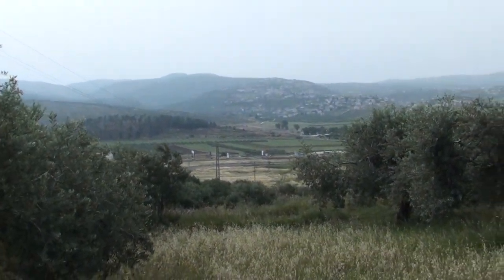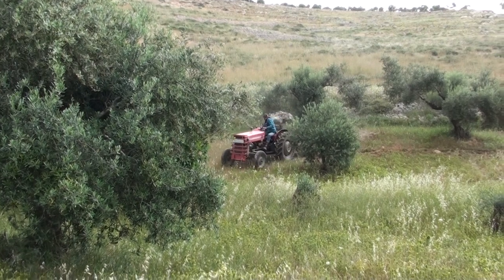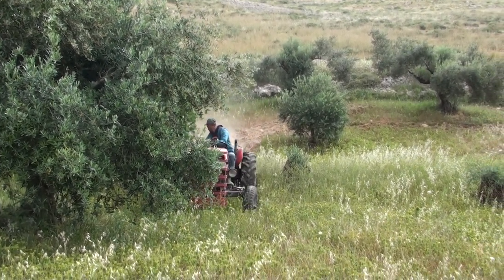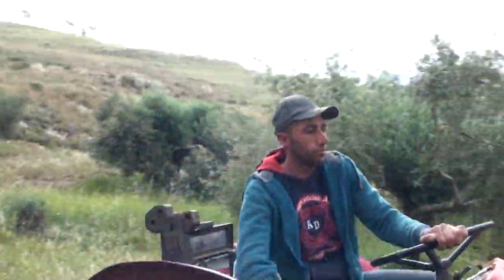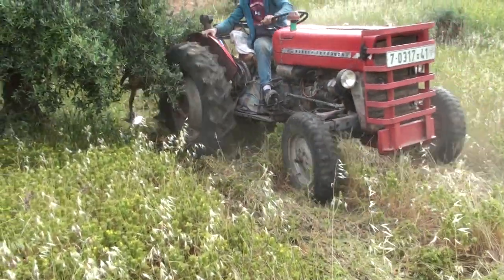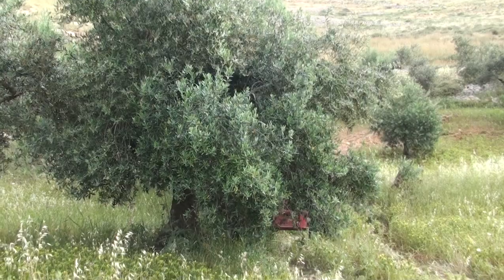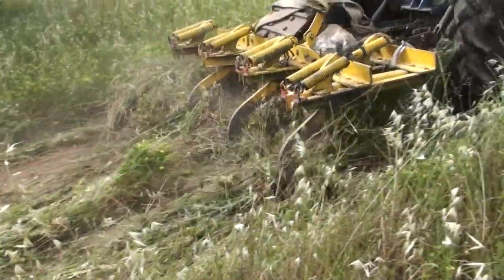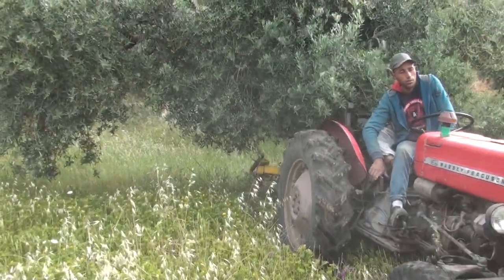Kufr Kalil plowing expedition 2018/04/25 2/11 كفر قليل ار للحراثة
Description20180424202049